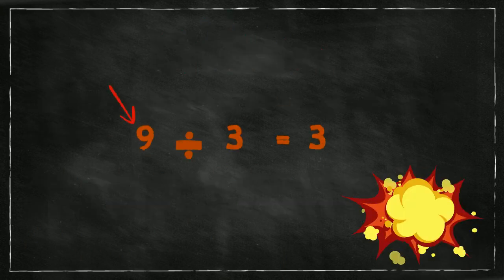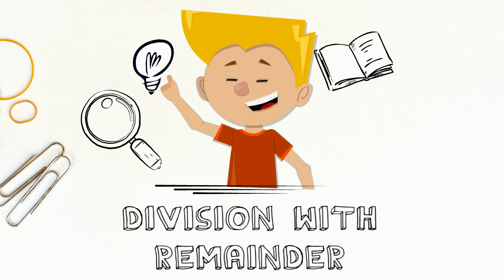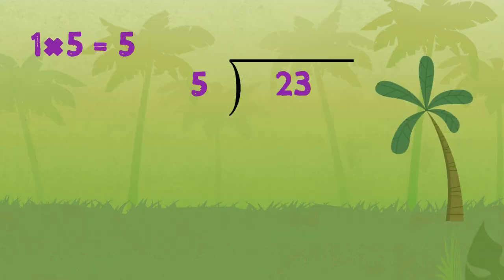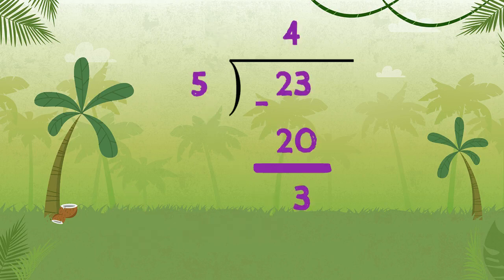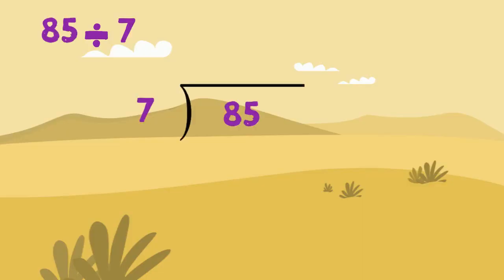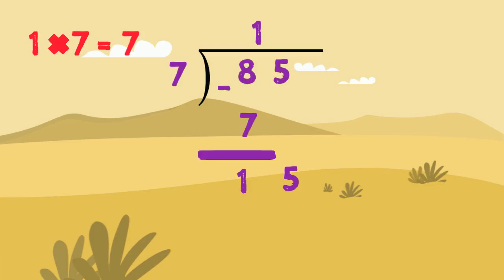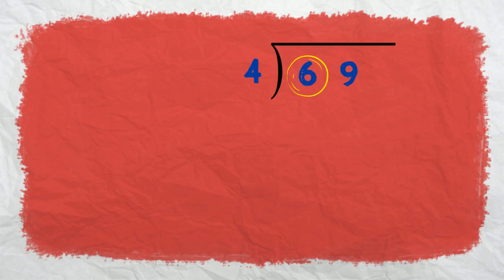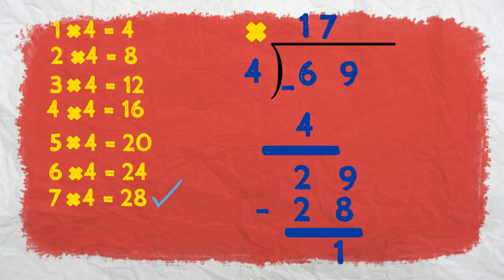Division With Remainders for kids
This video is a step by step instruction on Short Division With Remainders for kids.